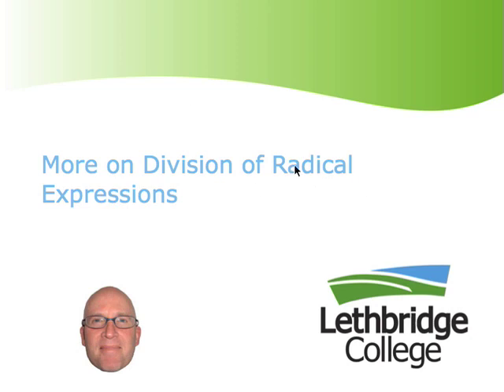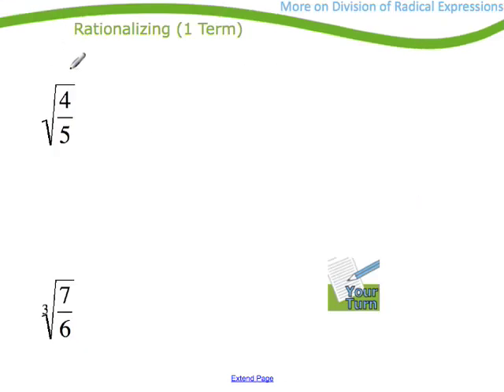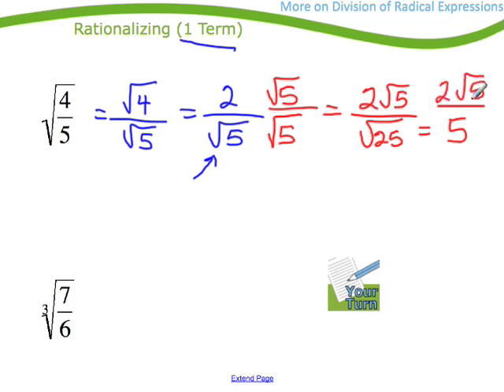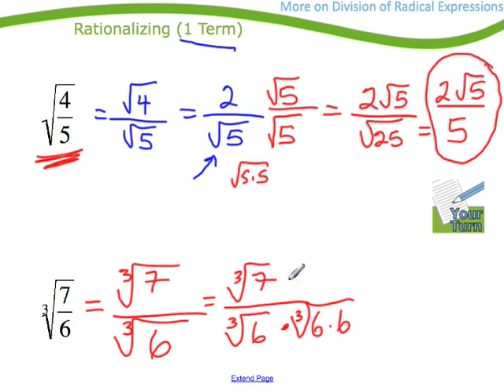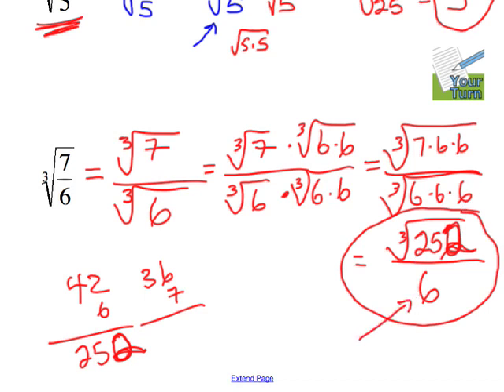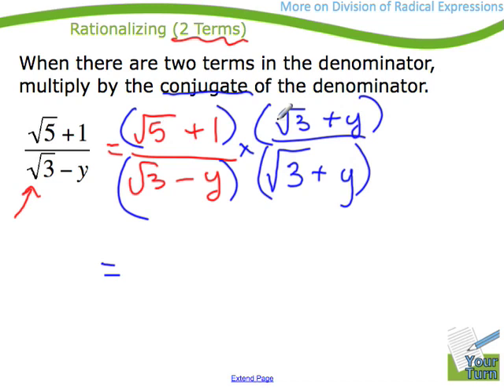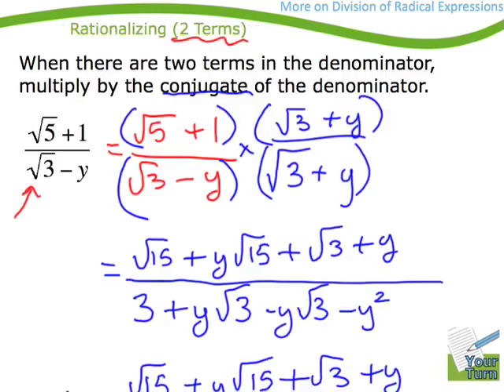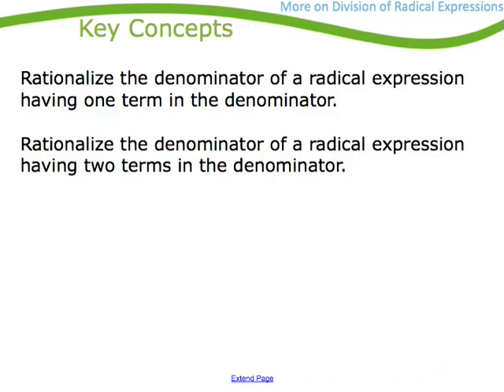mth085 6 5 moredivision